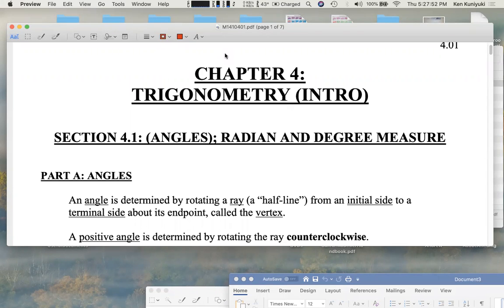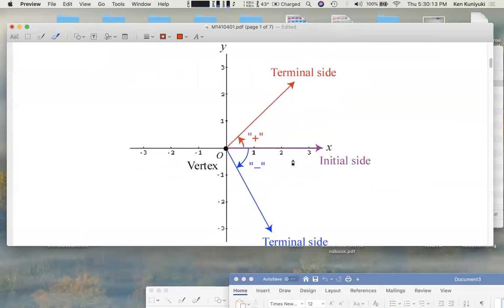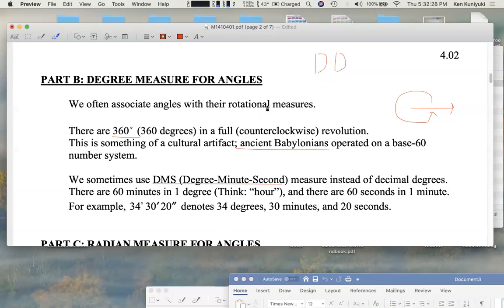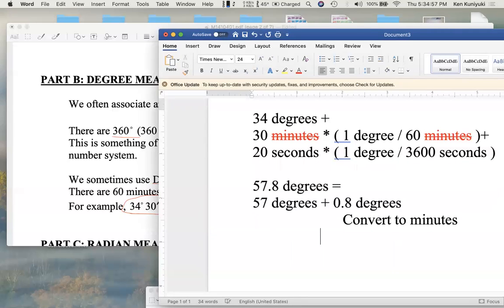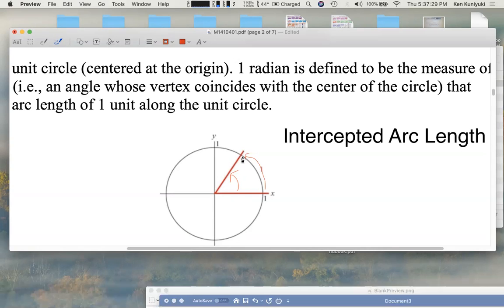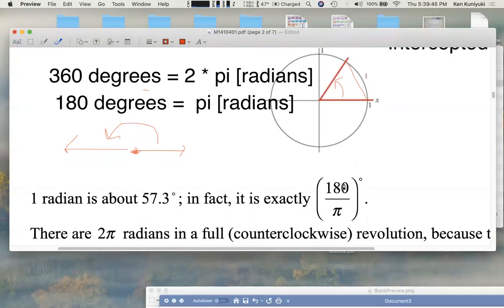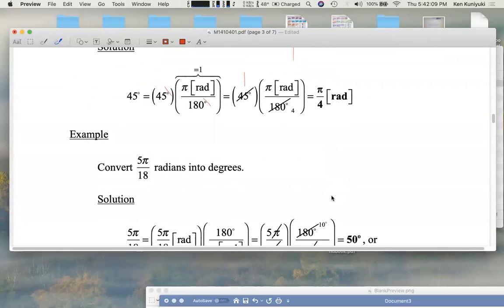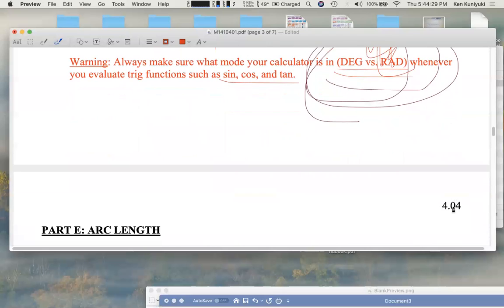Math 141, Day 14, Part 9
Section 4.1: Angles: Degree and Radian Measures.
CORRECTION: 12:36: 100 / pi, not 180 / pi.